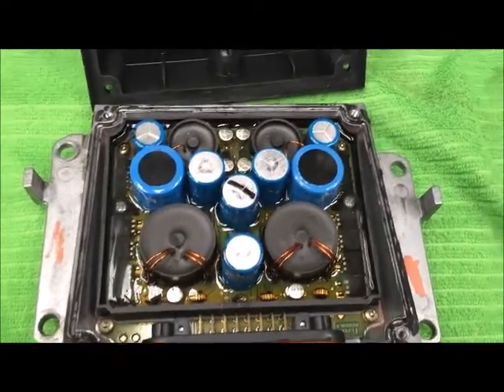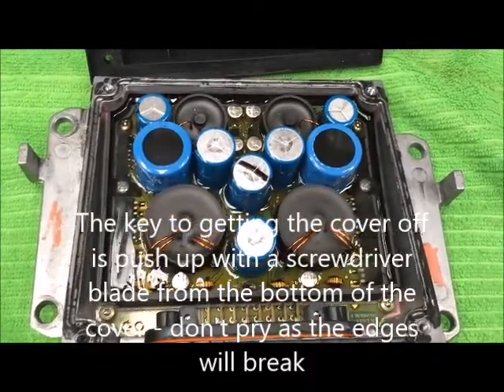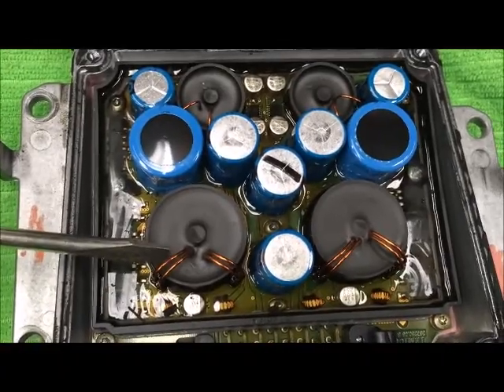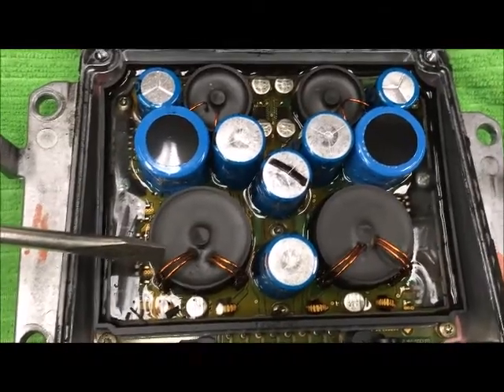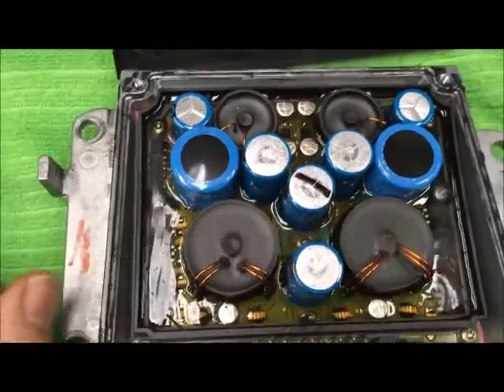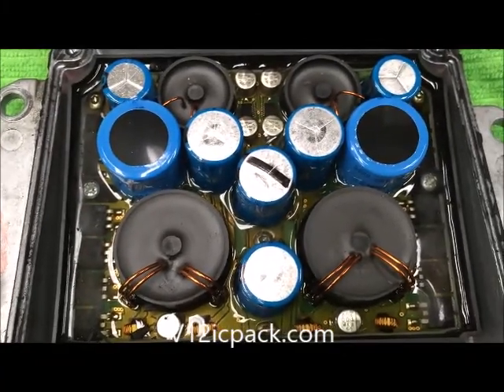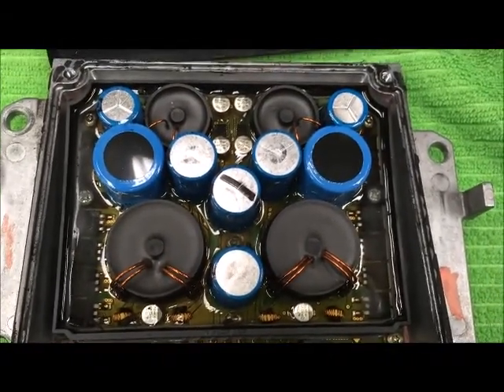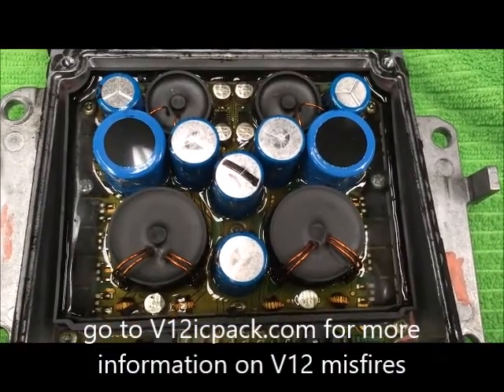Mercedes S600 voltage transformer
Removing the cover off the voltage transformer will reveal the electronic components.  If the unit is bad there is a high probability that the one or more of the inductors have been fried.  The inductors are the four black round components.  A failed inductor can cause an entire coil pack to fail but not one or two consistent cylinder misfires.